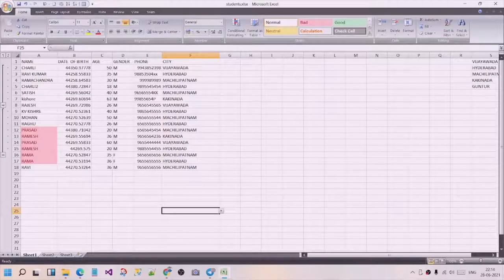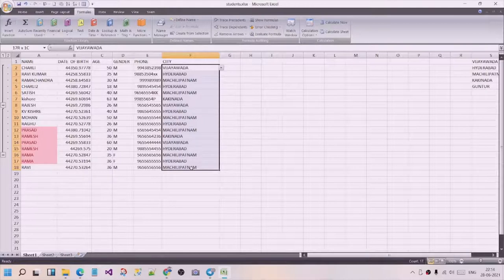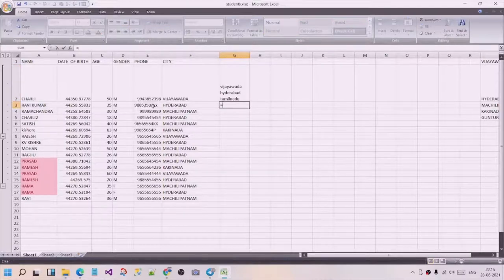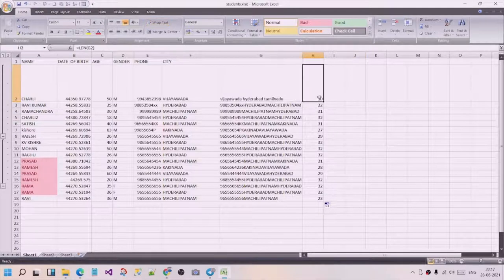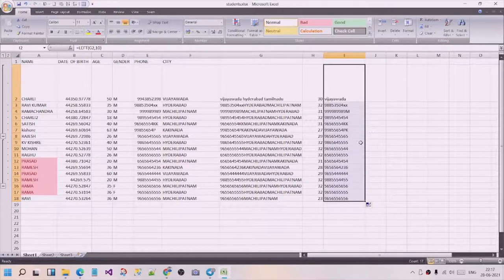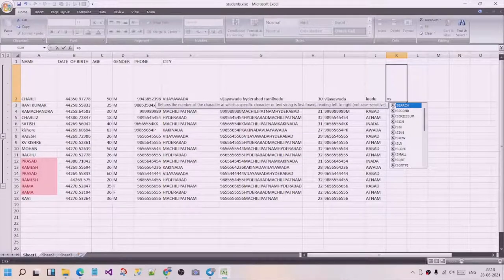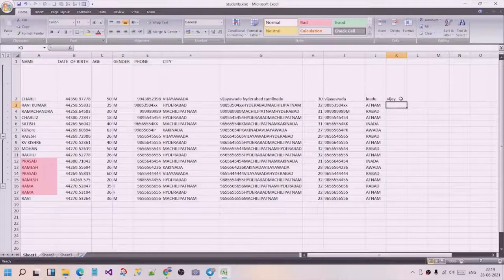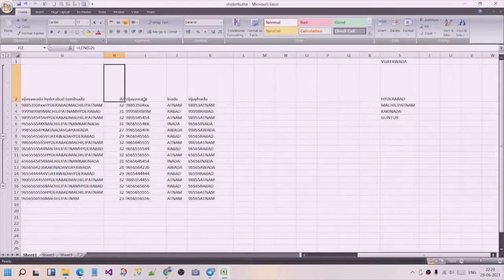Len , Left and Right In Excel | #16 | Telugu | Charan Tutorials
Charan Tutorials